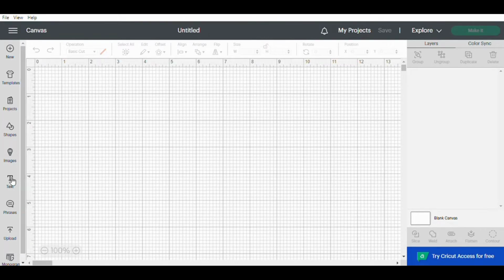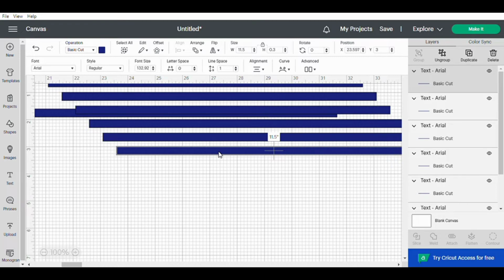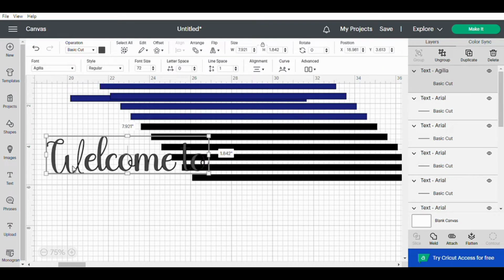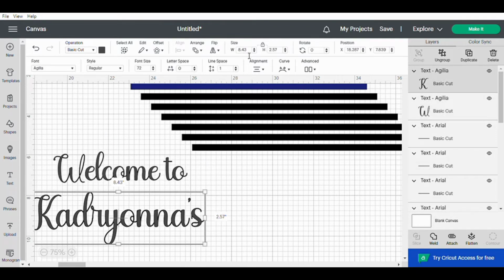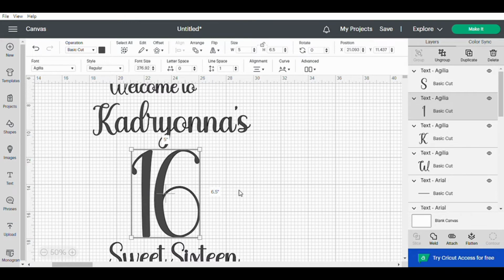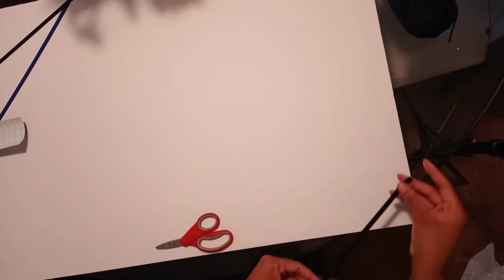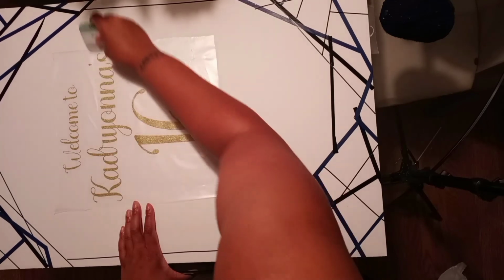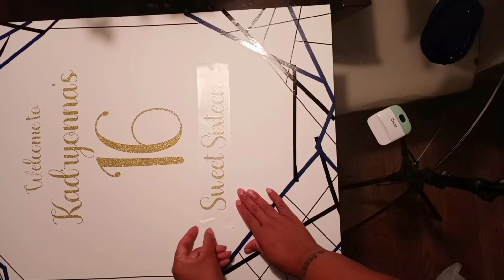DIY Welcome Sign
Want to create a welcome sign on a budget? Here is an affordable alternative to the very popular acrylic sign.